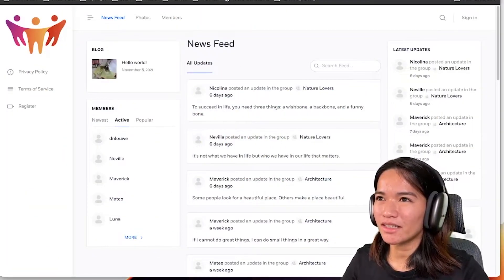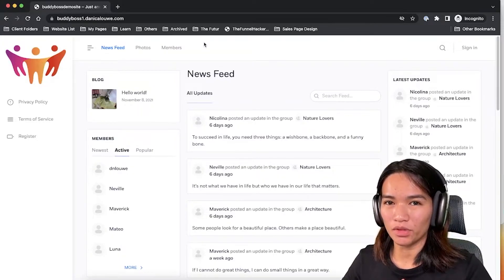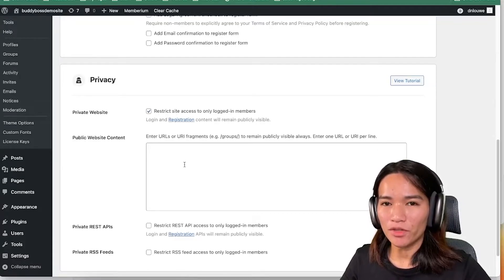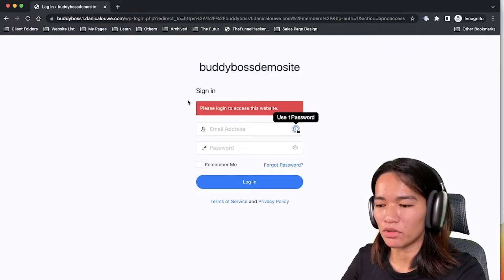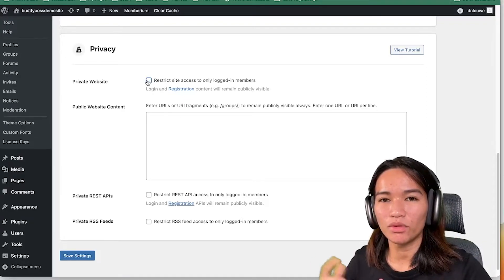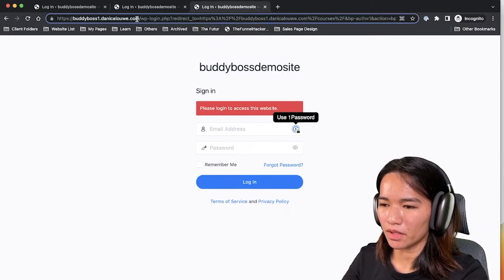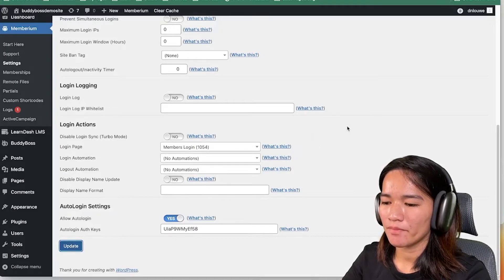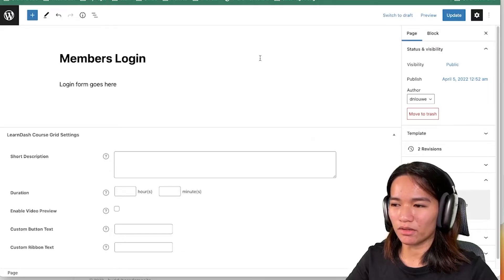How to Protect Your WordPress Membership Site with BodyBoss & Memberium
Hi, Danica here! In this video, we’re continuing our series on building a WordPress membership site using BodyBoss, LearnDash, and Memberium. This time, we’re focusing on privacy settings for your website and how you can restrict access to your content based on user login status.

I’ll walk you through two ways to protect your site:

1. Using BodyBoss's built-in privacy settings for restricting access to non-members.

2. Using Memberium to implement more advanced content protection with customizable login pages.
If you’ve missed the earlier videos in this series, I highly recommend checking those out first to get the full context. I’ll be covering how to set up plugins and import demo content in previous videos, so you can follow along and understand the full setup.

What You’ll Learn:

• How to use BodyBoss to restrict access to your website and keep content private.
• Using Memberium for more advanced content protection, including the ability to create a custom login page.
• Public content settings: How to keep certain pages visible even when the site is locked for non-members.
• Best practices for protecting member data and customizing content visibility in a membership site.

Timestamps:
0:00 – Introduction
1:30 – Exploring BodyBoss Default Privacy Settings
4:00 – Making Pages Public with BodyBoss
6:00 – Setting Up Memberium for Advanced Privacy Control
9:00 – Customizing the Login Page with Memberium
11:00 – How to Force Specific Pages Public with Memberium
13:30 – Final Thoughts on Securing Your Site